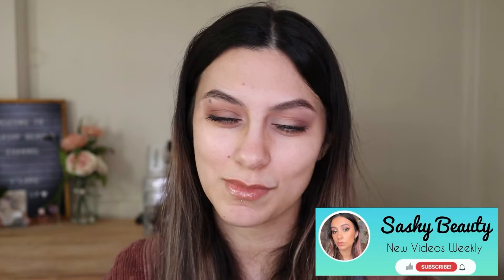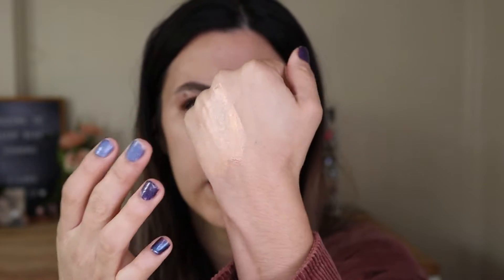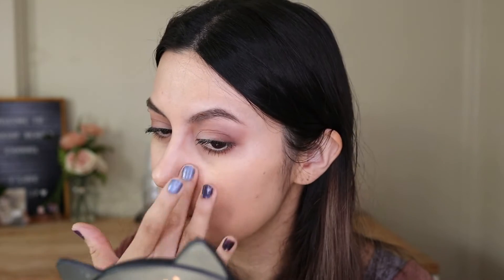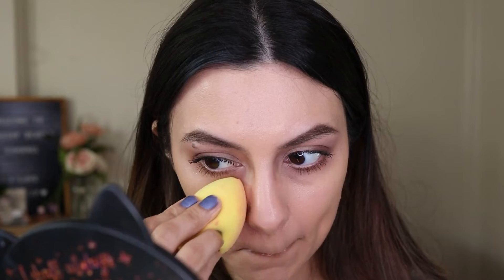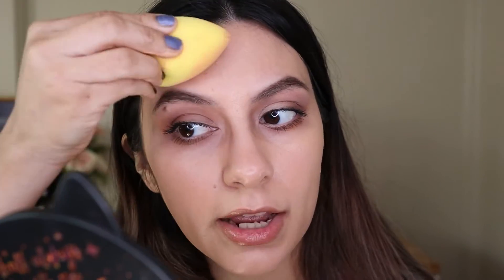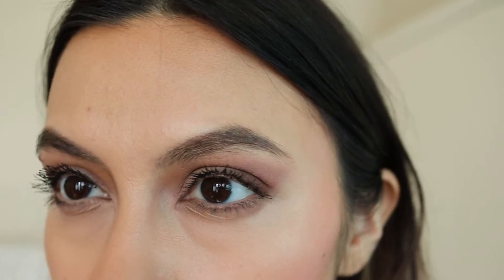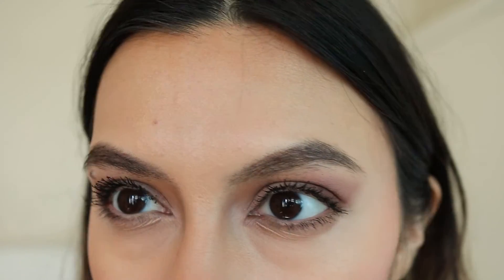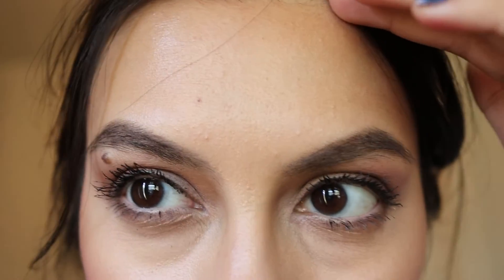NEW RARE BEAUTY TINTED MOISTURIZER REVIEW + 8 HOUR TEST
*WATCH IN HD* Hey guys! In this video, I will be reviewing the Rare Beauty Tinted Moisturizer and doing a 8 hour wear test! I had high hopes for this one but it didn’t last long..any further details is mentioned in the video. My skin type is mostly normal / slightly combo. 💕

⌚️Time Stamps:
0:00 Product Info
1:38 Hand Swatch
2:17 Application
8:14 Comparison Swatches
10:07 Natural Lighting- Starting Wear Test
10:51 Natural Lighting - 4 Hours in
12:51 Ring Light- 8.5 hours in
14:34 Final Thoughts / Review

💋 Makeup On:
Dominique Cosmetics Transitions Palette
Rare Beauty Tinted Moisturizer (24n)
Rare Beauty Soft Radiance Setting Powder
ATHR Beauty Big Bang Mascara
Rare Beauty Bronzer Stick ( happy sol )
Rare Beauty Liquid Pinch Blush ( adore & grace )
Vesca Beauty highlighter (wish)
Dominique Cosmetics Lip Liner (brown sugar)
Tower 28 Shine On Lip Jelly Gloss (cashew)
Anastasia Beverly Hills brow pencil (dark brown)
Benefit 24 hr brow setter
Tarte Maracuja Miracle Mist Setting Spray

🔹 Here is my personal invite to join me on Boxycharm

Musician: Jef